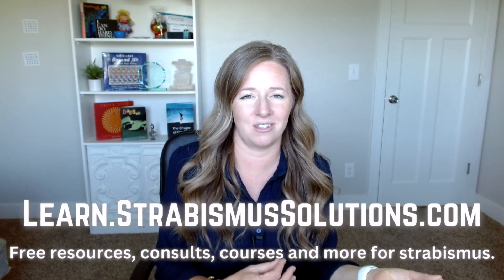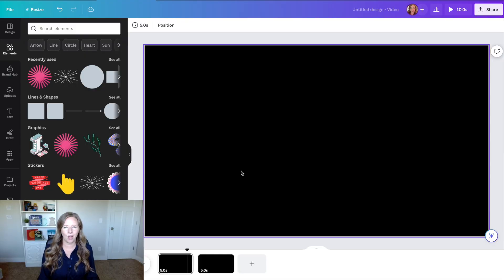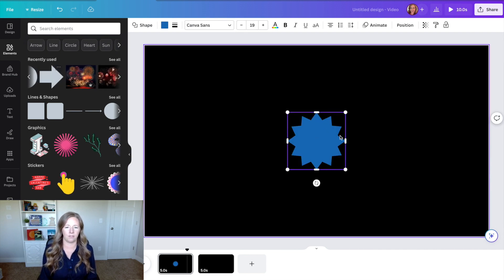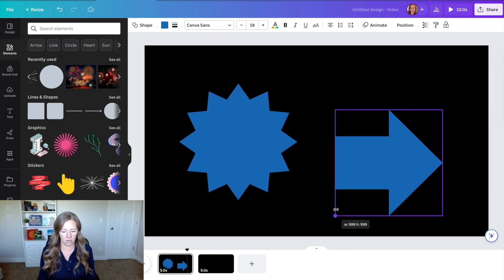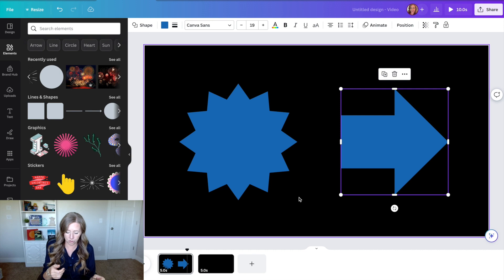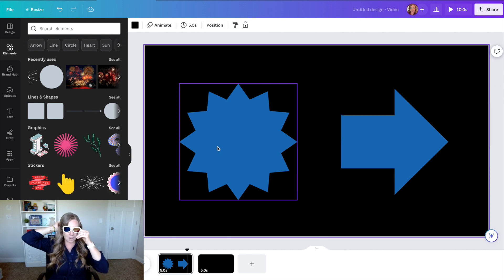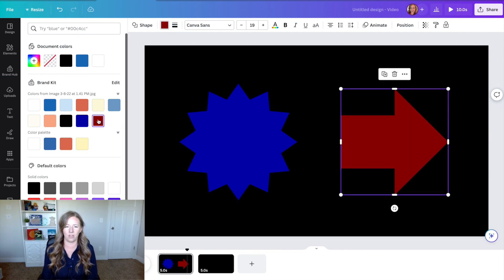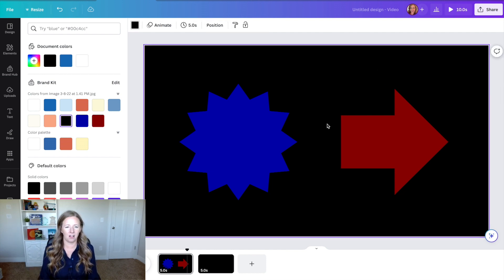How To Make Your Own Eye Exercises with 3D Images and Red/Green Glasses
I love taking the amazing vision therapy exercise I do in the office with my optometrist or vision therapist and expanding on them to make them even more fun and effective for my strabismus brain.

Make sure to check with your optometrist before trying these, I'm not in the business of throwing a wrench into their treatment plans!  But I am in the business of making vision therapy as fun and effective as possible for all my strab friends.

Links:
Free resources, course and coaching calls:

Color Values that cancel:

Option #1 Black background
Red: #920100
Blue

Option #2 White background
Yellow
Blue